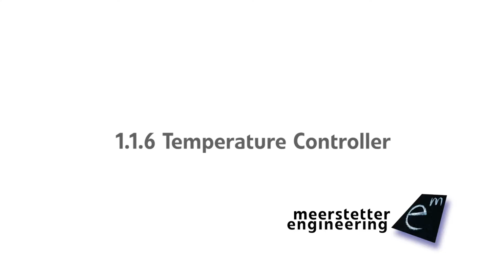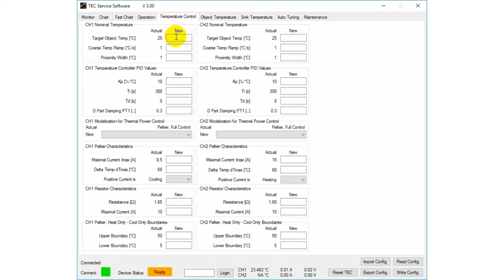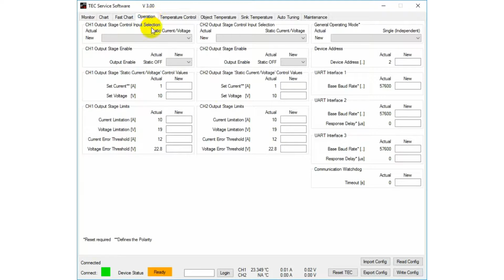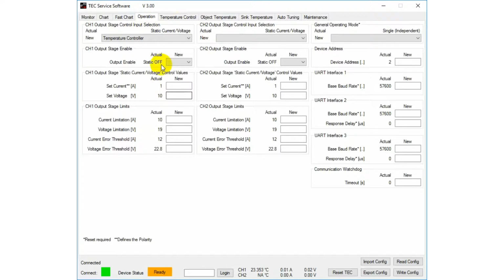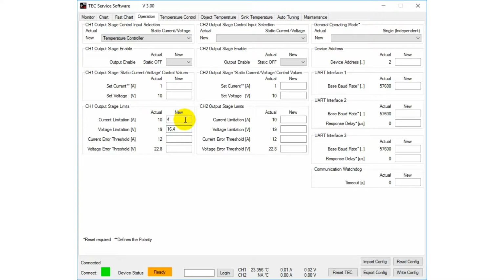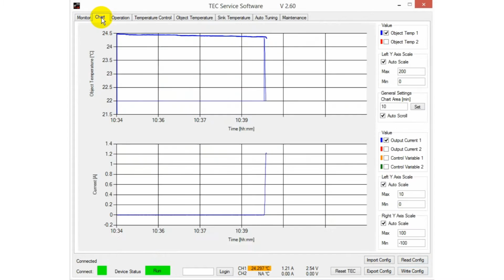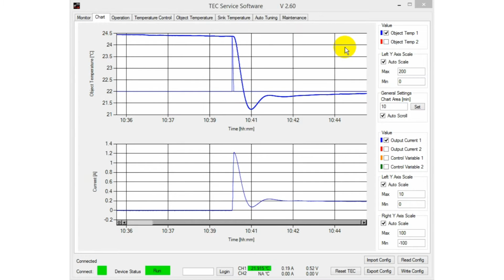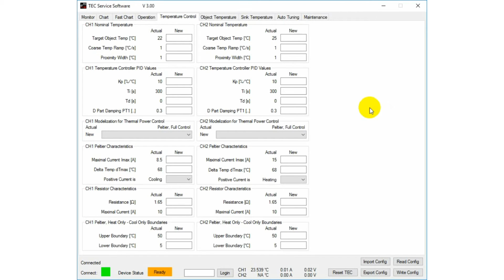1.1.6 Temperature Controller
The goal of this video is to configure a TEC controller of Meerstetter Engineering to keep an object at a predefined constant temperature.